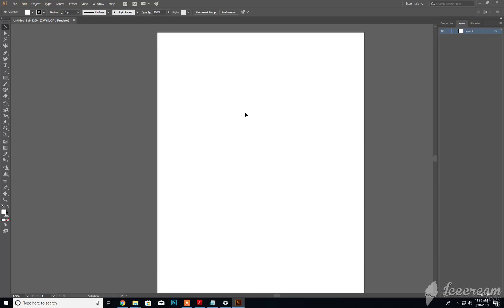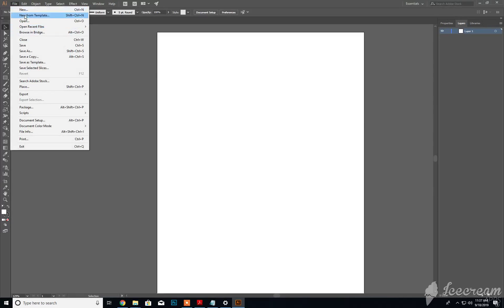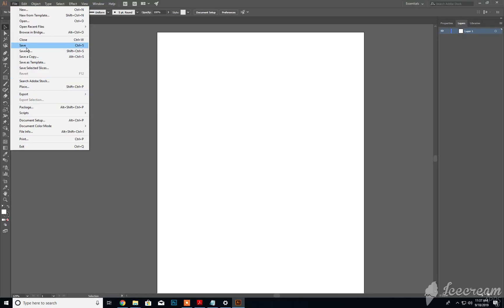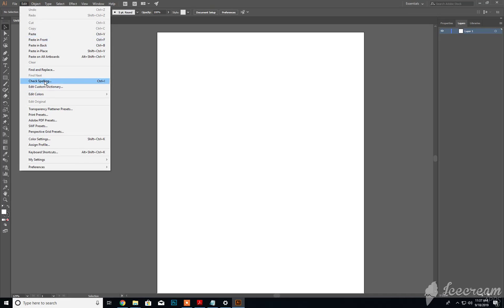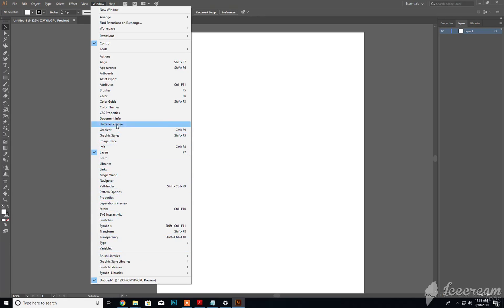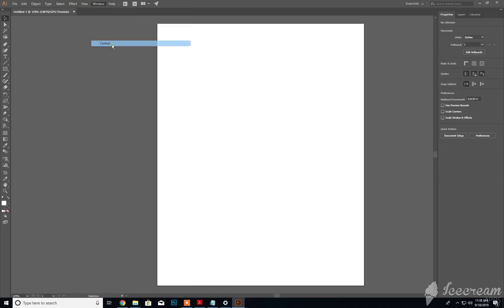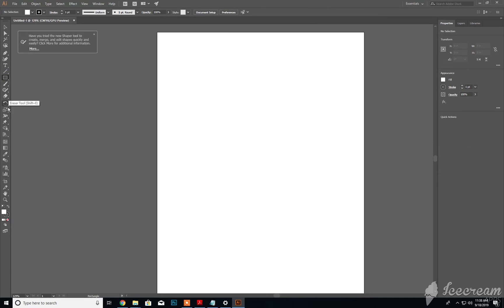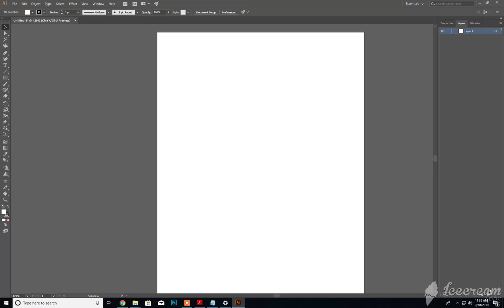CH01 v02 Ai Interface